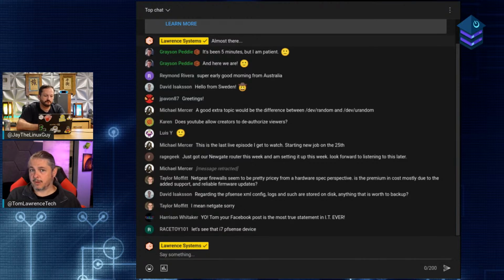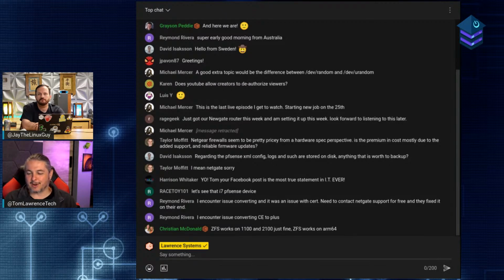The Homelab Show Episode 56: /dev/random Updates for pfsense, TrueNAS, & XCP-NG